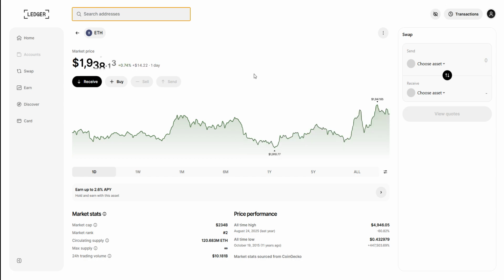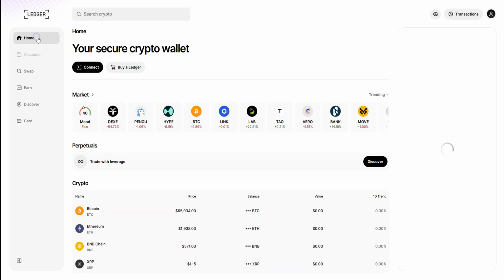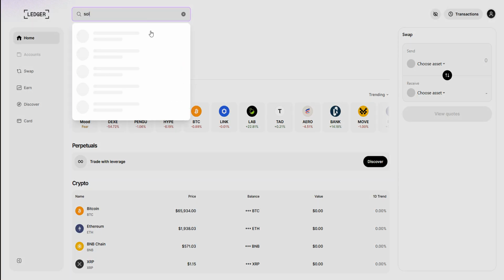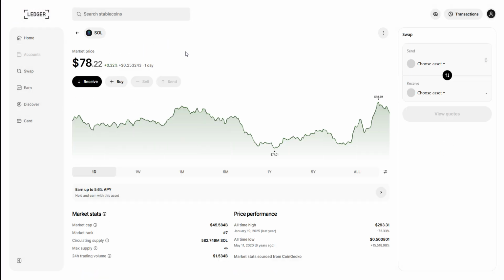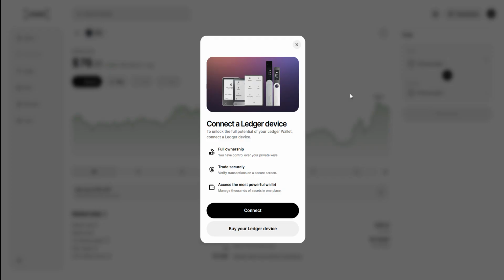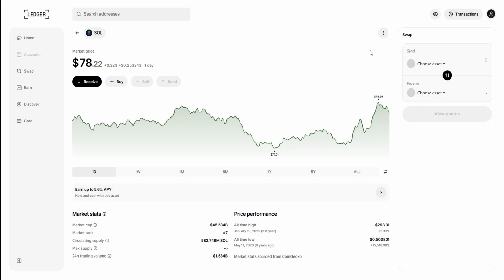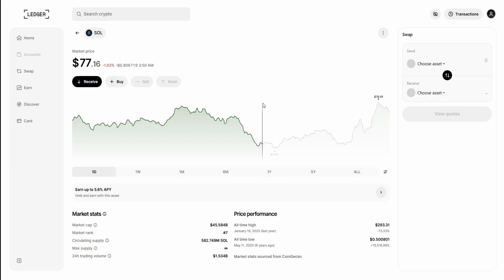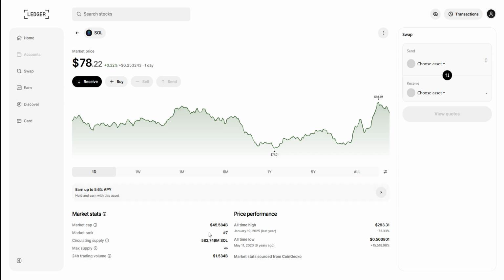HOW TO ADD SOLANA TO A LEDGER WALLET (STEP-BY-STEP GUIDE 2026)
How to add Solana to a Ledger wallet in 2026.

In this step-by-step tutorial, you'll learn how to install the Solana app on your Ledger device and securely manage SOL with a compatible wallet. This beginner-friendly guide covers Ledger setup, Solana app installation, wallet connection, account creation, receiving SOL, transaction approval, security checks, and common setup issues.

In this video, you'll learn:

How to add Solana to a Ledger wallet

How to connect and unlock your Ledger device

How to install the Solana app with Ledger Live

How to connect Ledger to a compatible Solana wallet

How to create and select a Solana account

How to find your Ledger Solana address

How to receive and approve SOL transactions

Common Ledger Solana setup issues and how to fix them

This tutorial is beginner-friendly and perfect for Solana investors, crypto beginners, Ledger users, DeFi users, and anyone who wants to secure SOL with a hardware wallet.